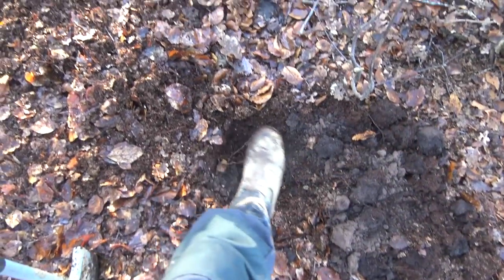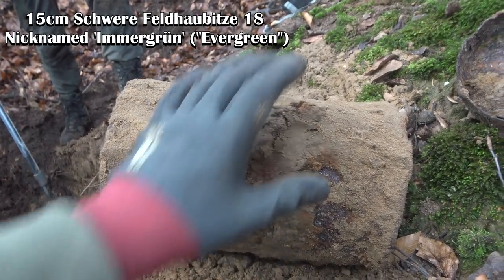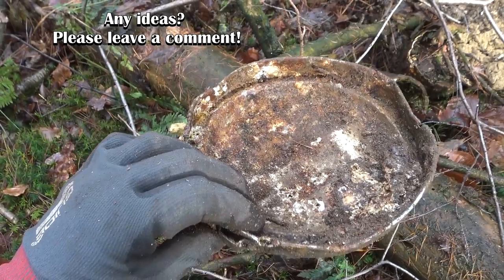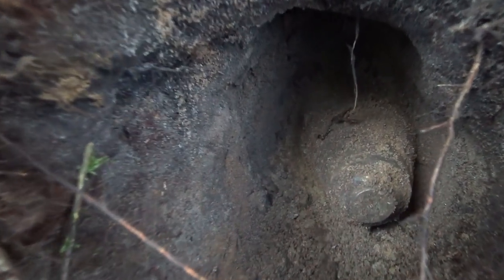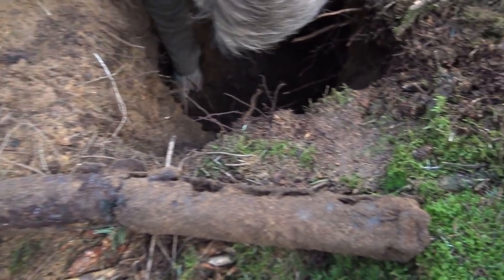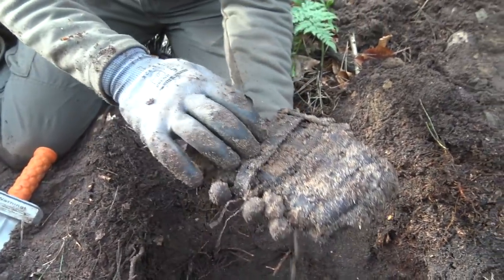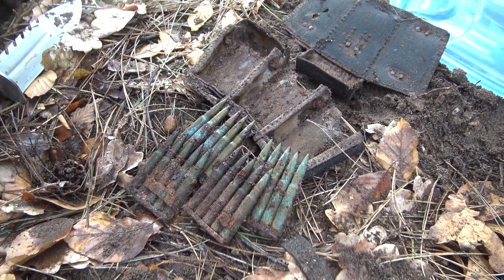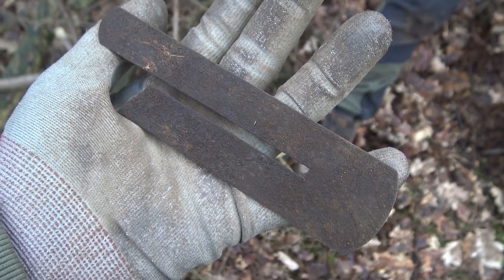We found stacks of WW2 Bombs in these German woods.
Still in search of Hitler's lost gold here in Germany. One day we will find it! While looking for that we stumbled on things we rather not find, unexploded WW2 bombs and grenades.
Luckily there were also some things that are actually on our wishlist. Personal and equipment used by German soldiers during WW2. Looking at how many unexploded material we found, it must have been a raging battlefield.
Want to see what we unearthed this time? Go check out the video!

If you want to see more, special videos, bonus material,  behind the scene footage and at the same time help the channel out? Please consider becoming a patron:

FAQ:
-Do you report things found to the authorities?
Yes, all nasty things found like UXO's and finds that could be important from an archaeology perspective are reported to the local authorities.
-Do you sell finds?
I am a collector myself so I hardly sell relics. But if I do then I'll post it on the social media pages or think about becoming a Patron, because I'll share finds with my Patrons (check out the Patreon website for details).
-How do you gain permission for metal detecting?
Check out local laws regarding metal detecting and get permission from the landowner. Or hook up with a local metal detecting club in the area you would like to detect and get your information from them. (I stopped responding to questions like this all together, I'm not google..)
-Can I come with you?
No.
-Will you marry me?
No, lets just be friends.
-I want to see more!
Go check out the social media pages, or consider becoming a Patron! Patrons have access to much more, special videos, behind the scenes footage and WW2 goodie boxes containing relics me and my friends found over the years.
-What metal detector do you use?
The Garrett Ace Apex with a bigger coil or the Garrett AT Max.
-Camera?
Go Pro 7, Go Pro 10 and a Sony handy cam
-Favorite find?
Deep Digger Dan's YouTube channel. GET IN!
-What is on your bucket list?
Hitler's lost gold or the missing gold train everybody is searching for. But until then I am happy with whatever pops up, I even enjoy finding landmines... :-s